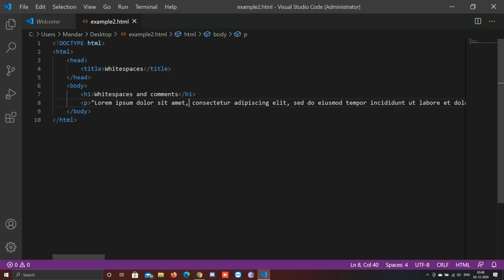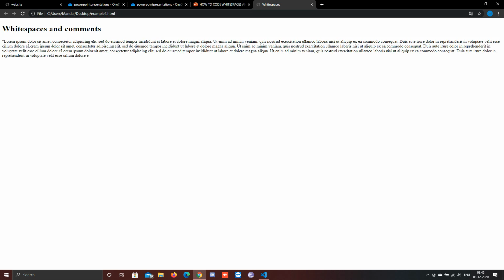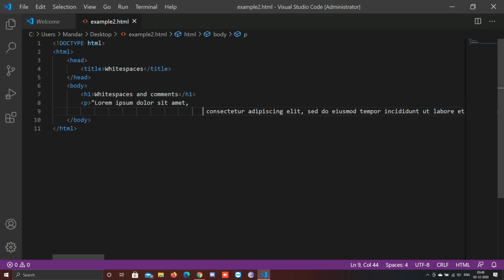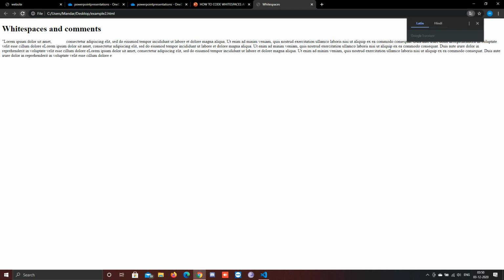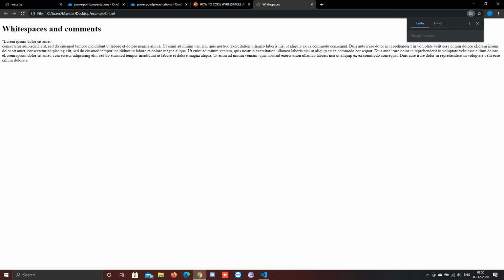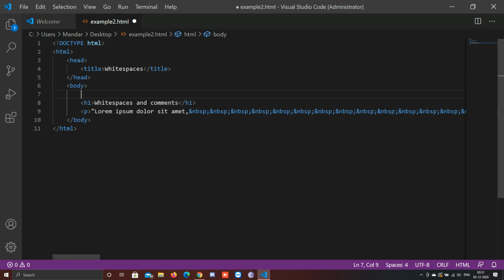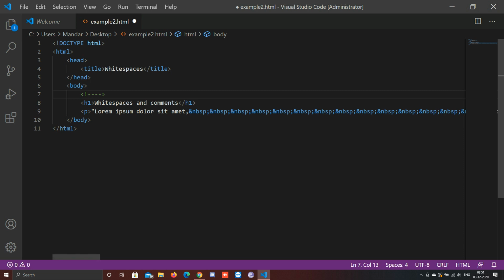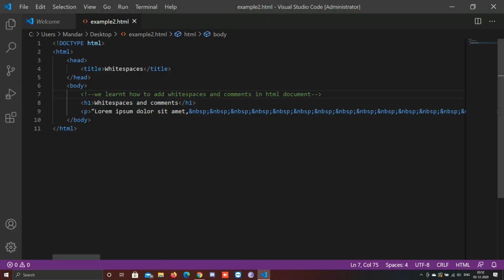How to Code White Spaces and Comments in HTML